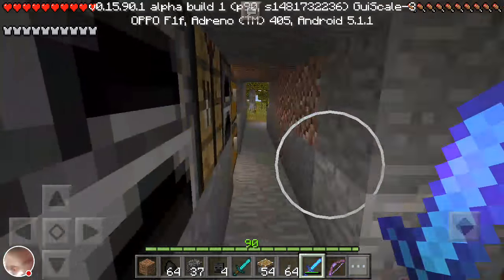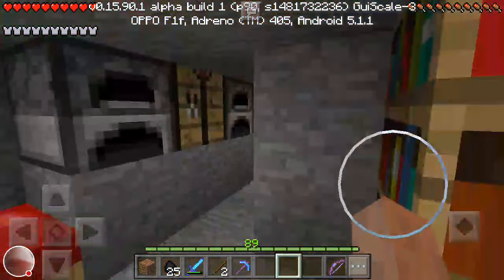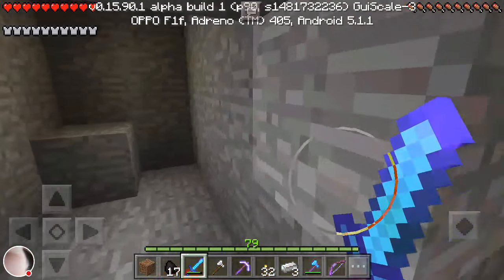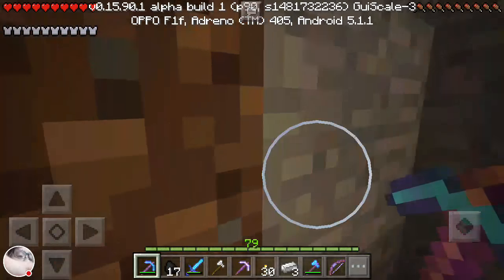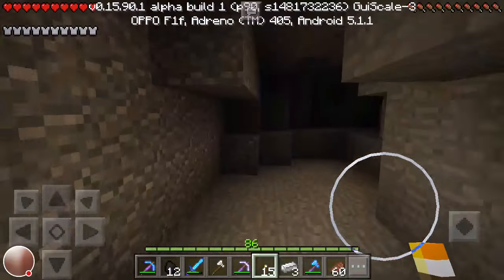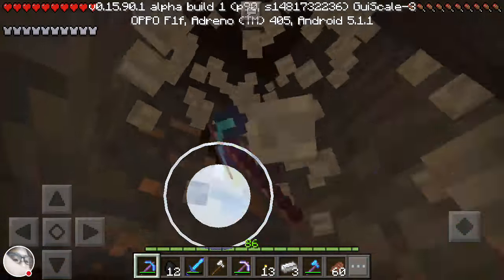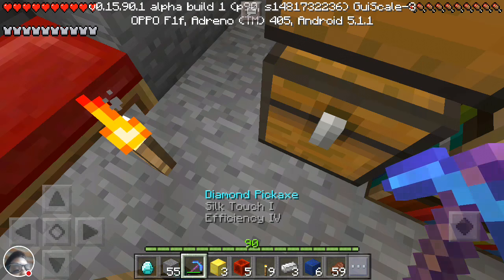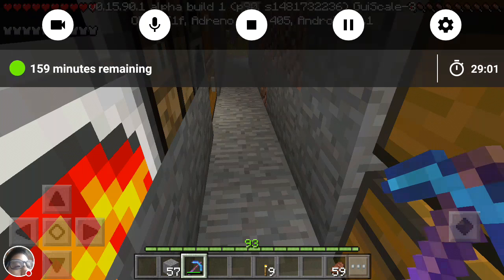Loads of iron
Watch me play Minecraft: Pocket Edition!